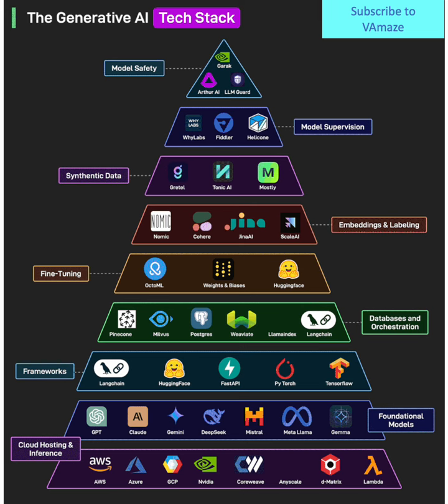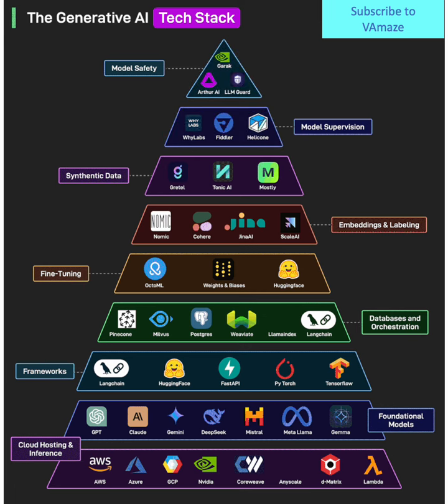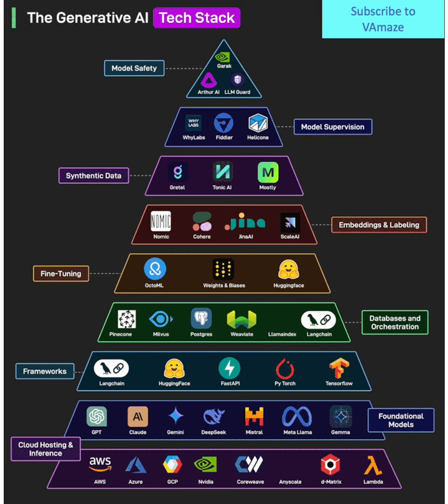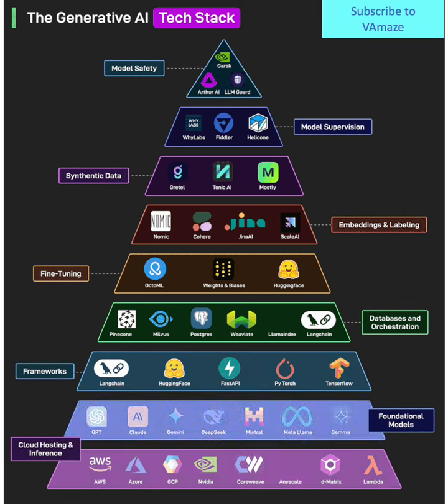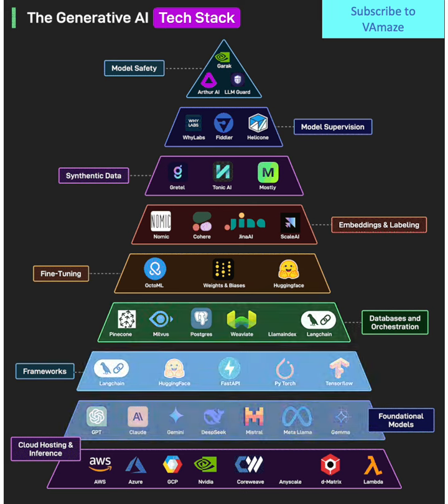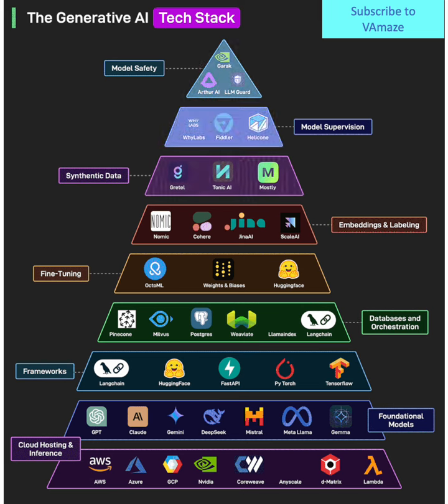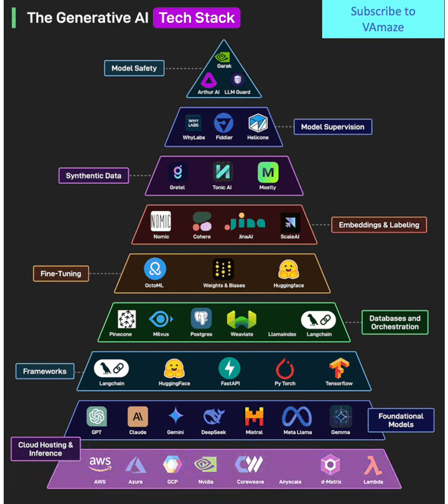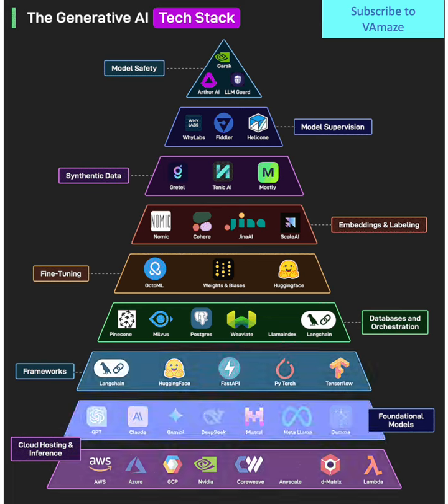The Generative AI Tech Stack: Building the Future of AI Applications